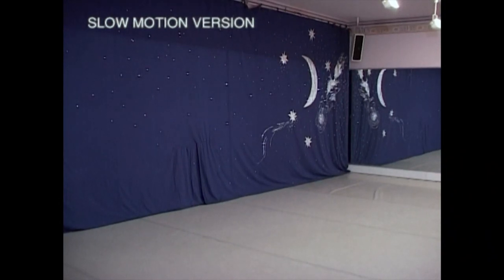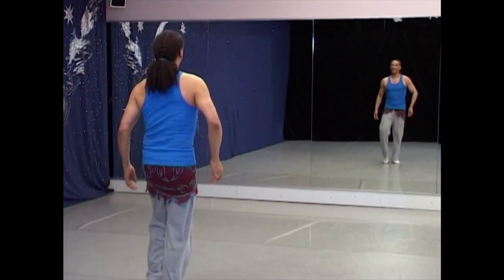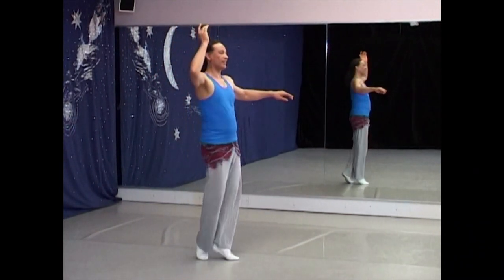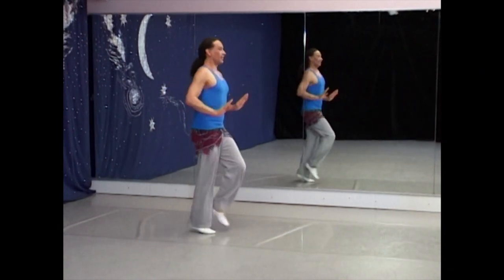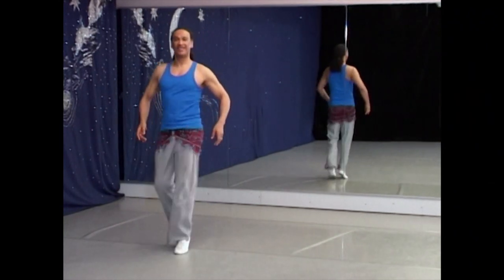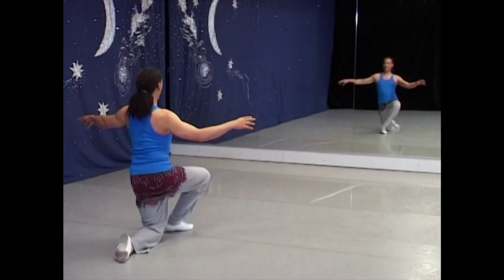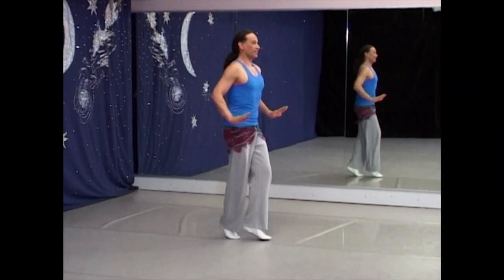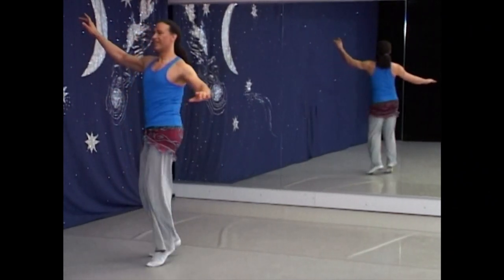Shamadan PartT 2 english: Choreography in Slow Motion with voice over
Originally gained popularity in the 1920s in Cairo at the famous "Casino Badia" owned by Badia Masabne. Nowadays it is performed at wedding bridal processions - Zeffah al-Arusa - and onstage by the National Folcloric Troupe of Egypt (founded by Mahmoud Reda)